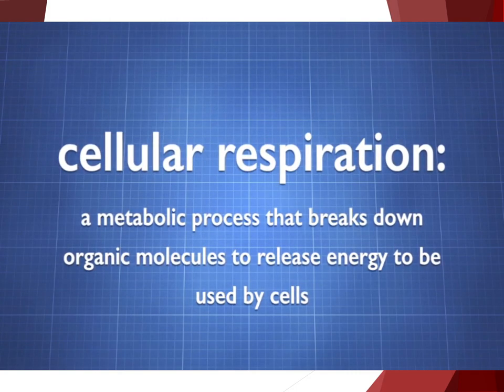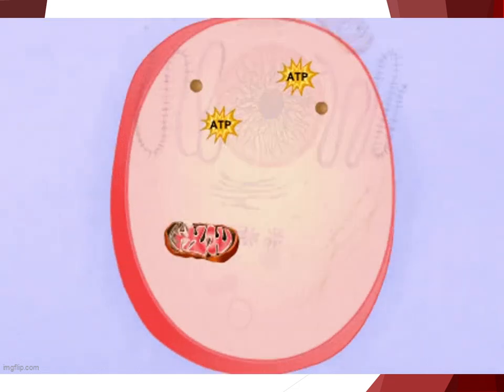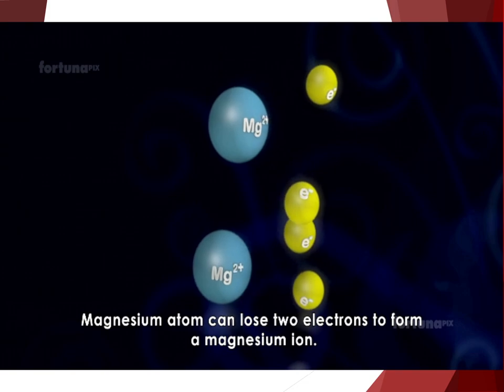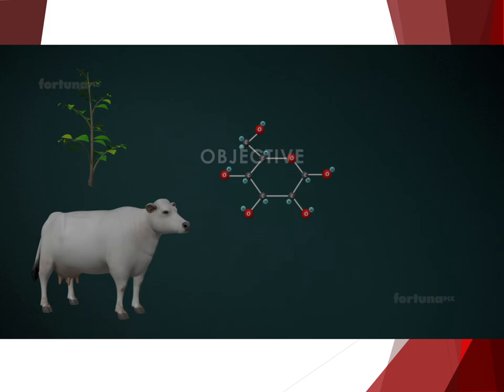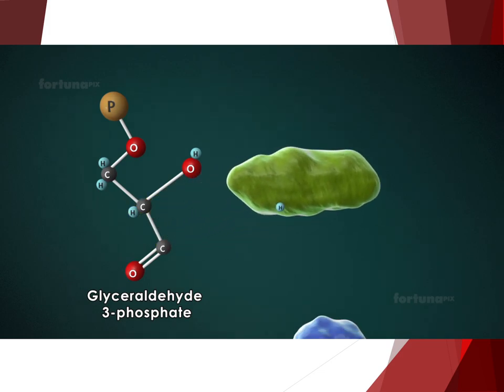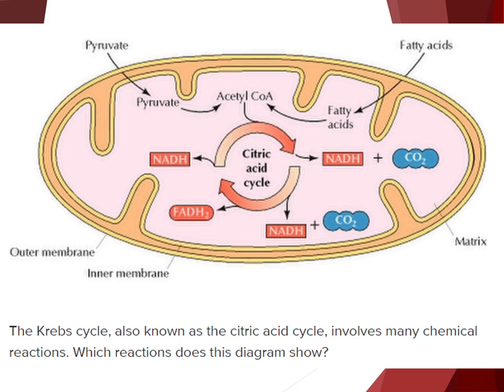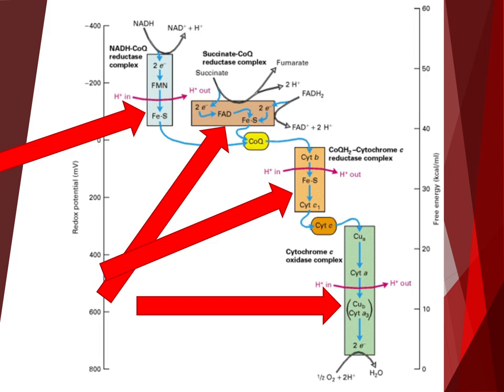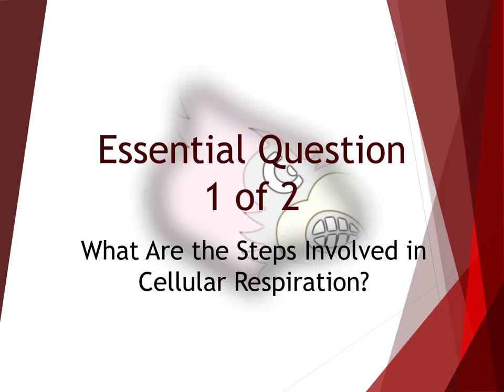LE 2.3.1 What Are the Steps Involved in Cellular Respiration?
What Are the Steps Involved in Cellular Respiration?